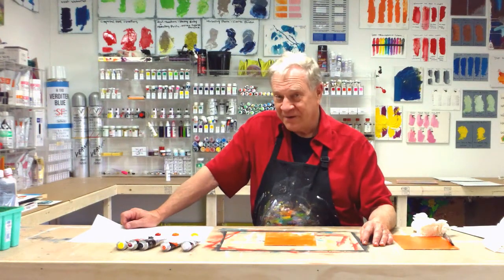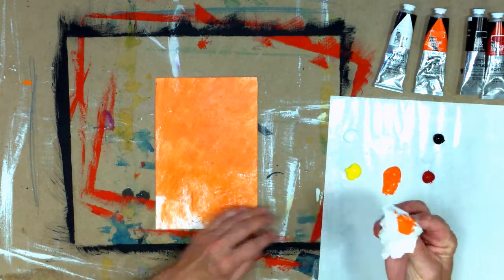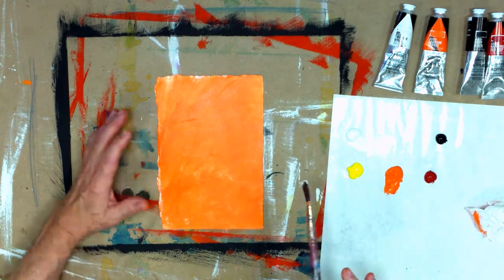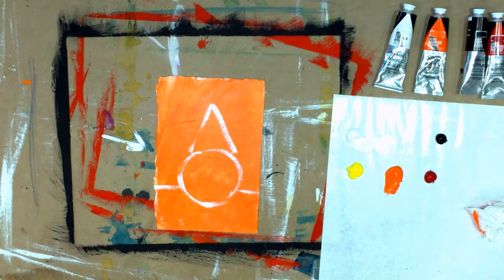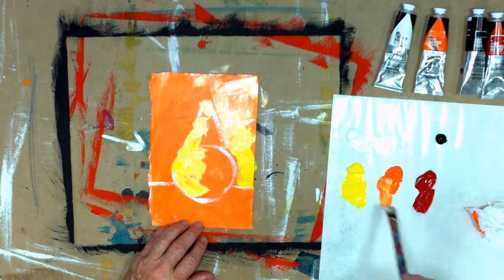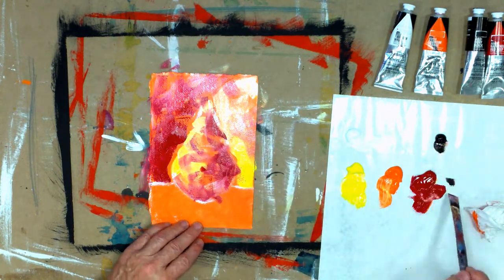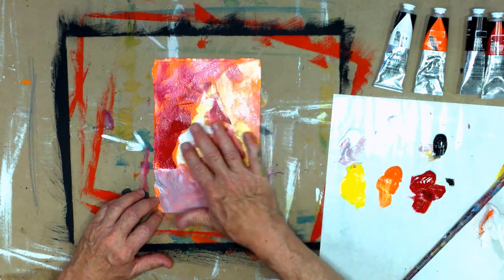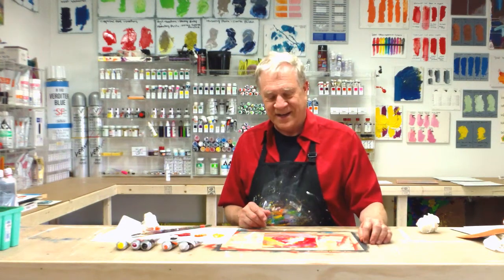Robert Burridge - Simple Pear Exercise with Holbein Heavy Body Acrylics